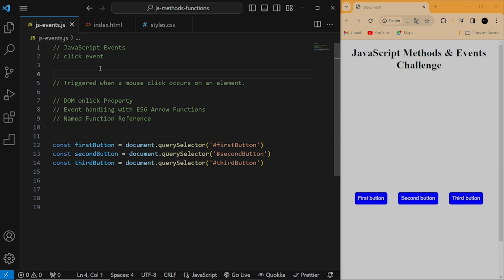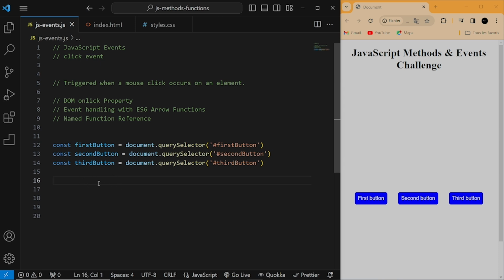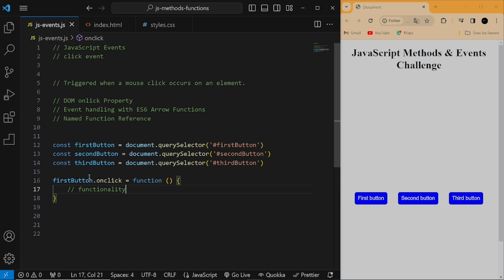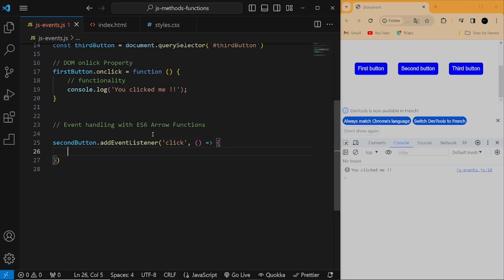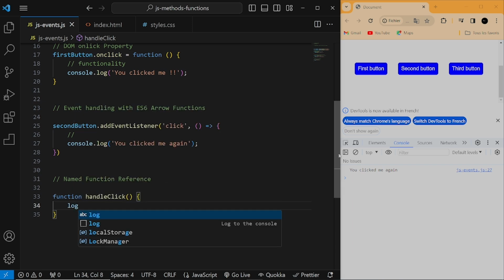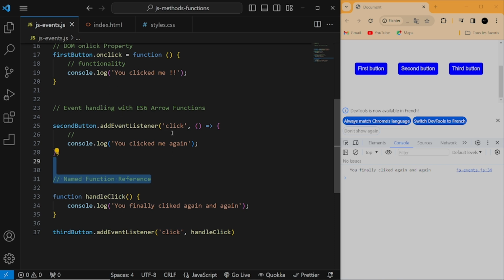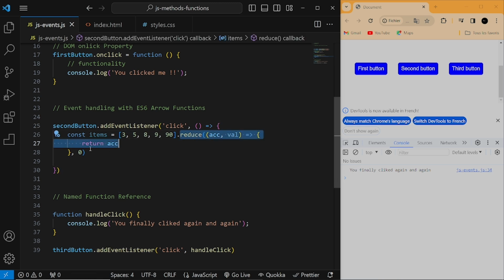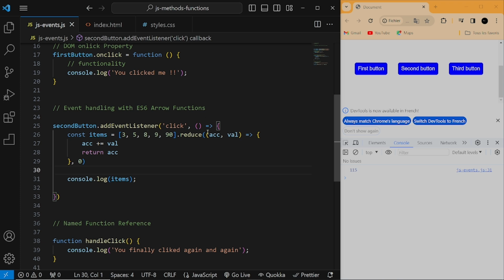3 Ways to Add click Event in JavaScript only | JS Methods and events Challenge (Day 16)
3 Ways to Add click Event in JavaScript only | JS Methods and events Challenge (Day 16)

 Unleash the power of JavaScript click events in your web development journey! Join us in this comprehensive tutorial where we delve into the intricacies of handling click events using JavaScript. From the basics to advanced techniques, we'll explore the versatility of click events, providing insights into creating dynamic and interactive web applications. Whether you're a coding enthusiast or a seasoned developer, this video is your guide to mastering JavaScript click events.

🔍 Topics Covered:

Understanding the fundamentals of click events
Implementing click events inline in JvaScript
Dynamically attaching click events with EventListeners
Exploring event delegation for efficient handling
🚀 Elevate your web development skills by gaining a deep understanding of how click events work and how to leverage them effectively in your projects!

👨‍💻 Follow along with practical examples and unlock the potential of JavaScript click events. 💻📚